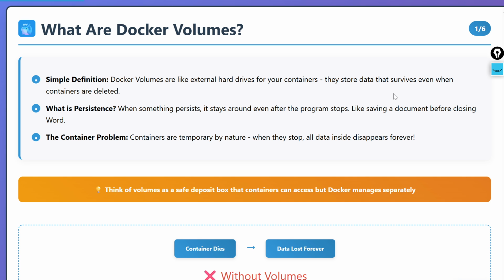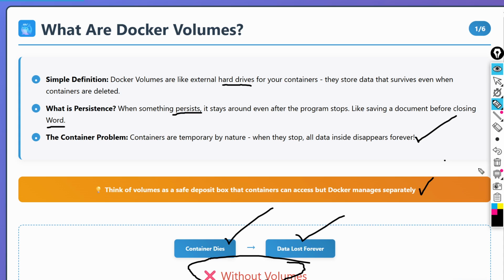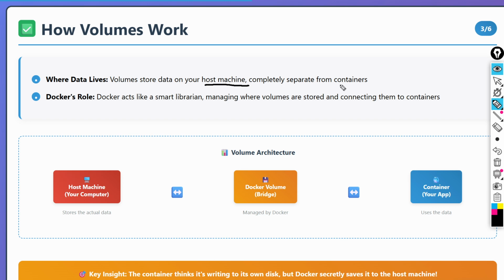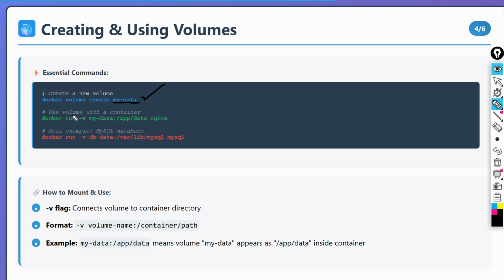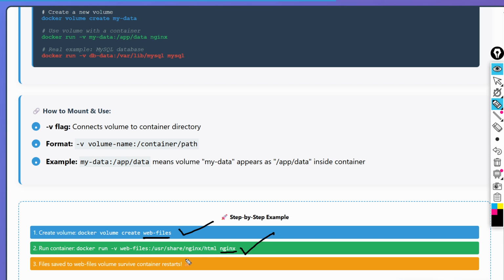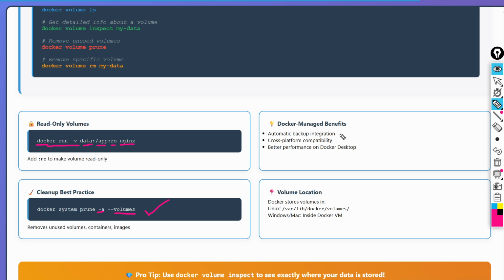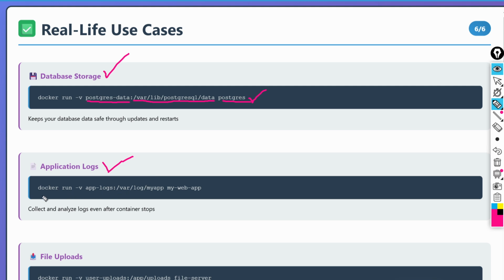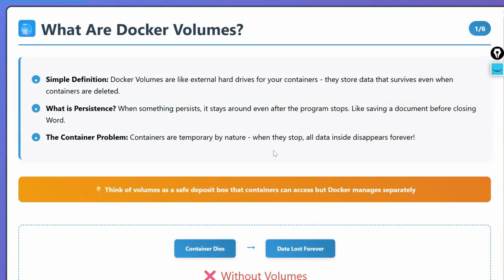Docker Volumes Explained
Unlock the power of Docker volumes for real-world DevOps and interview success!
In this video, I walk you through Docker volumes in a beginner-friendly way, using a dynamic 6-slide presentation: what Docker volumes are, why they matter, how to use and manage them, and top interview tips.
Perfect for DevOps/DevSecOps study, interview prep, and anyone needing a clear understanding of container data management.

What you’ll learn:
- Why use volumes (data persistence, sharing, backup)?
- How volumes work, where data is stored
- Volume commands: create, mount, list, remove, read-only
- Real-life examples with databases, logs, uploads
- Pro tips for interviews and working projects

More links in the comments!